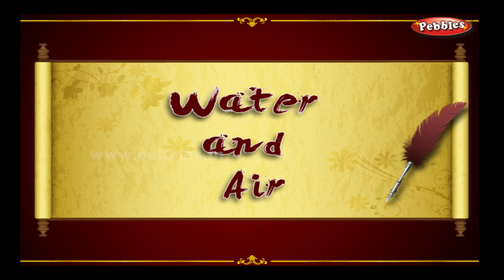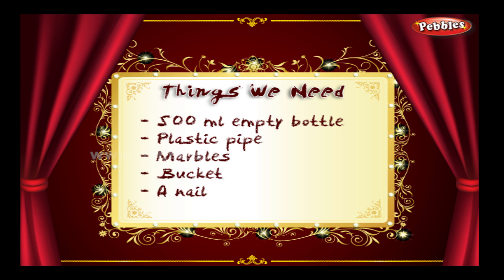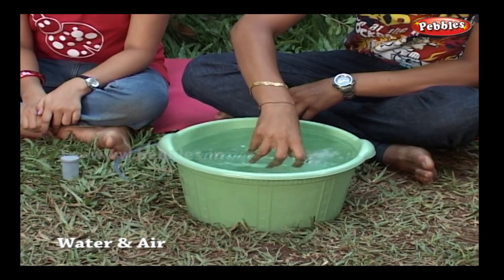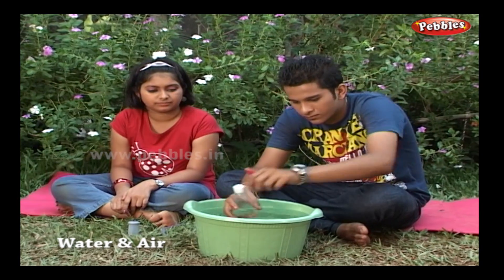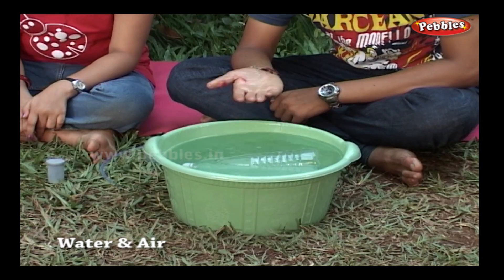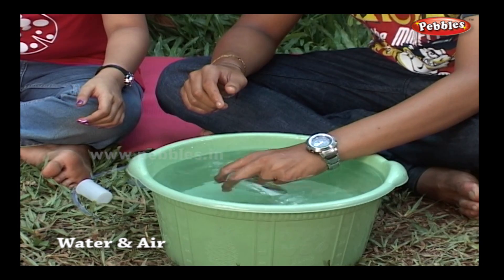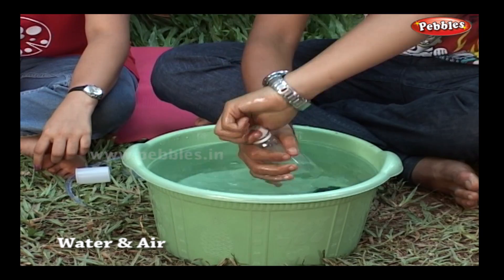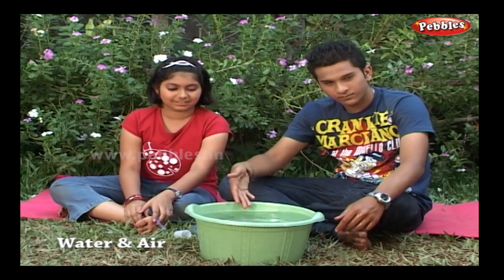Water and Air | Science Experiments For Kids | Science Projects | Science Tricks